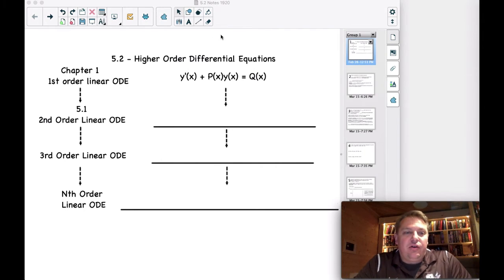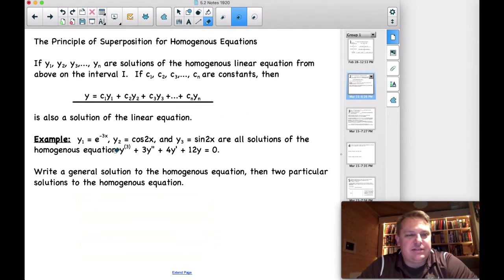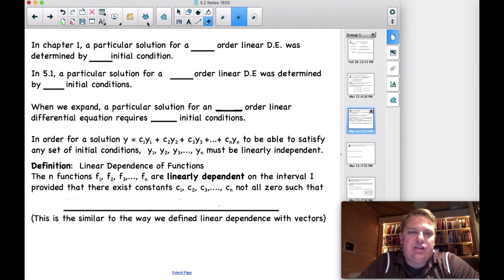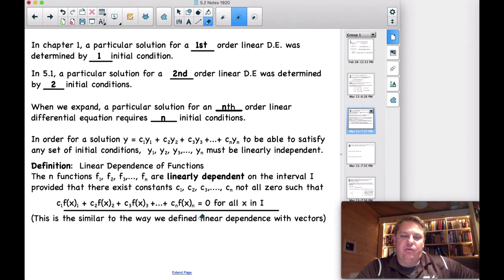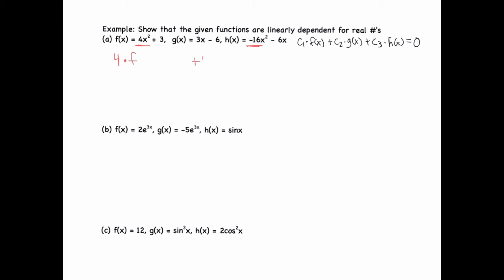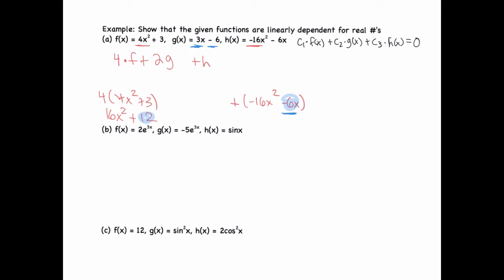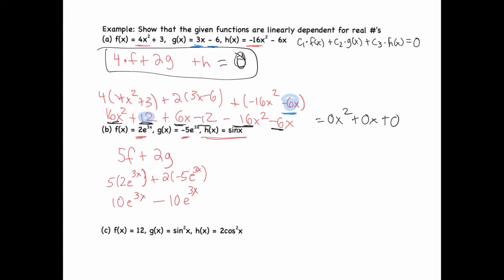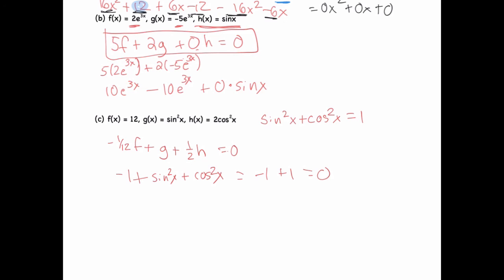5 2 Part 1 Notes